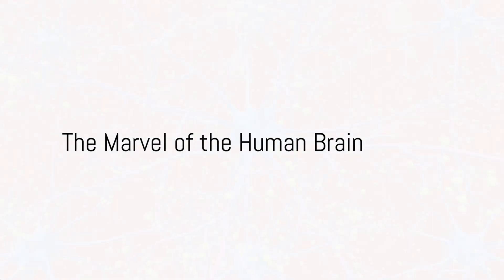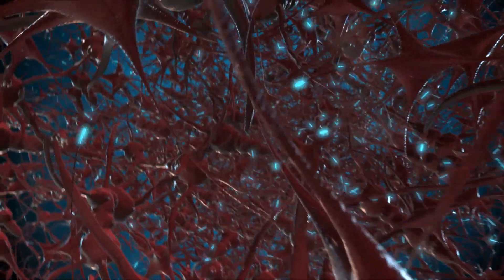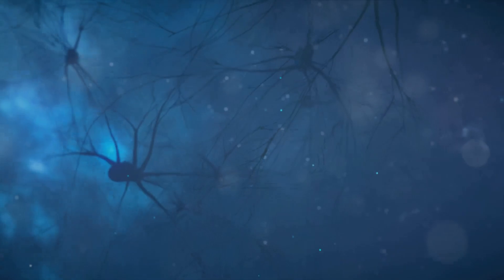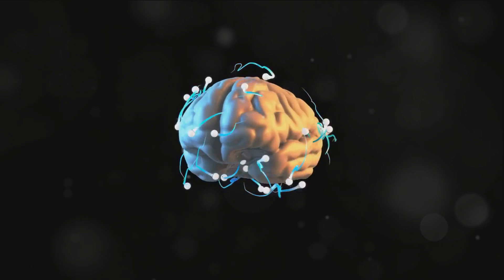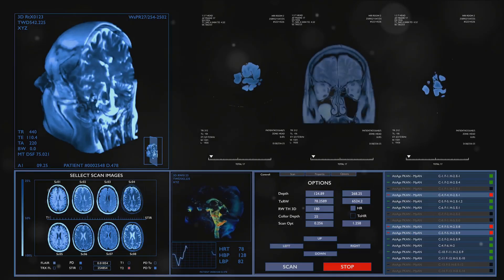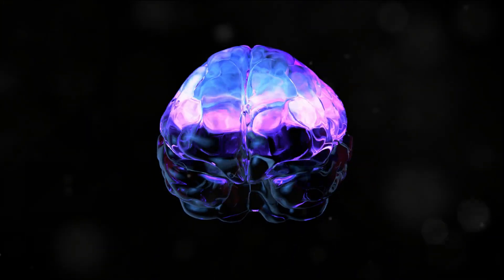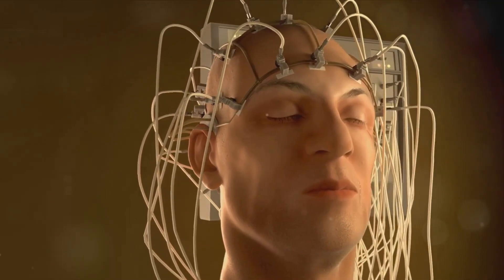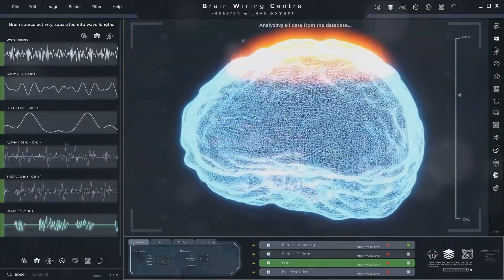Visualizing the Human Brain: A Journey Within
OUTLINE:
00:00:00
The Marvel of the Human Brain
00:00:48
The Power of Visualization
00:01:48
The Purpose of Visualization